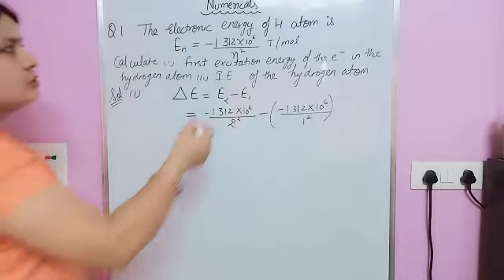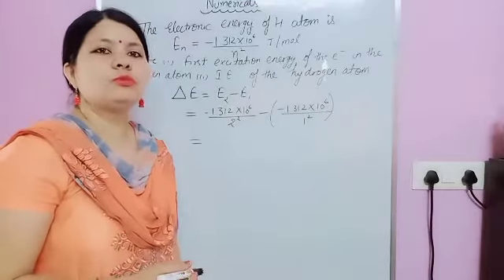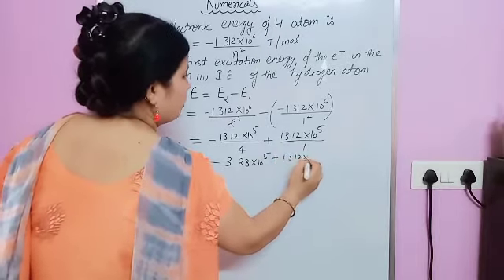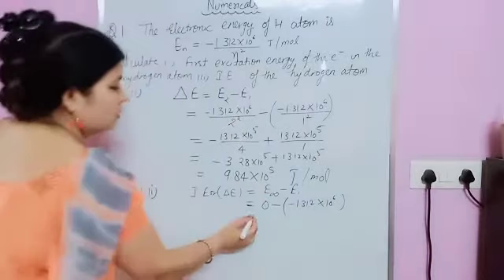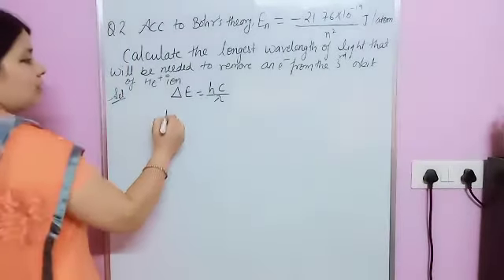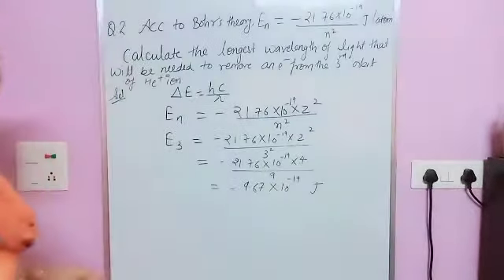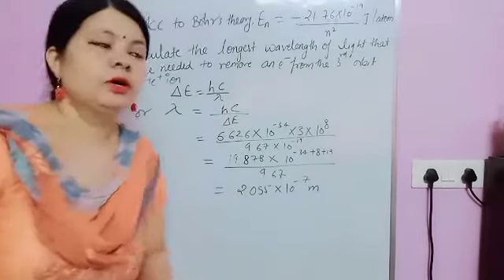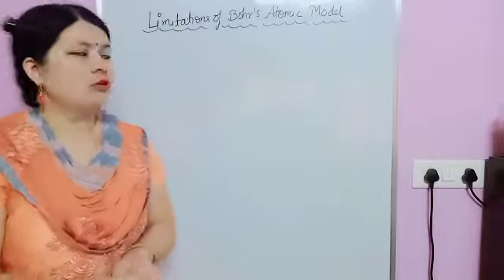Class 11 topic numericals regarding Bohr's theory